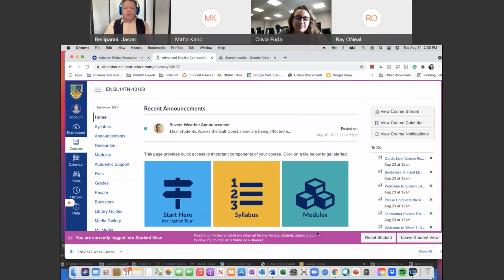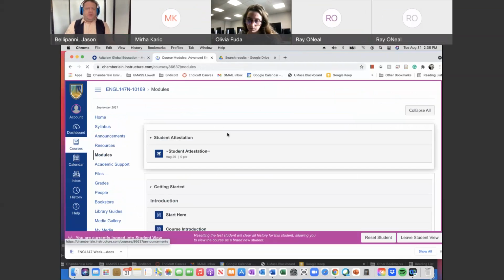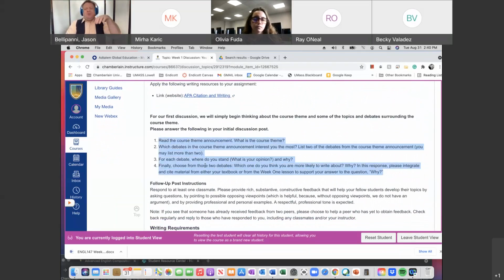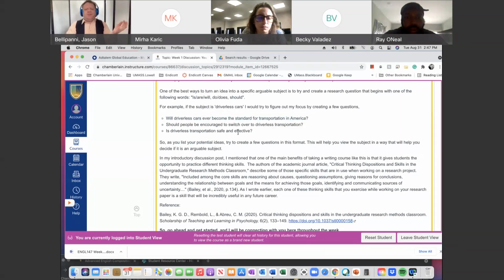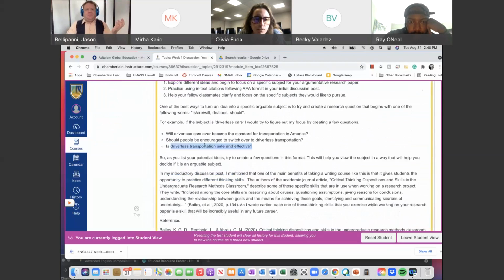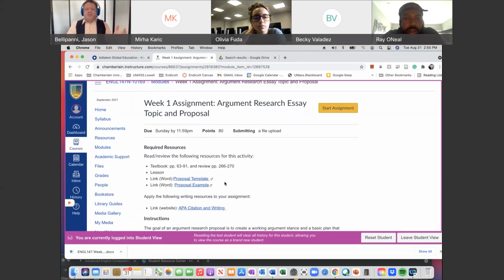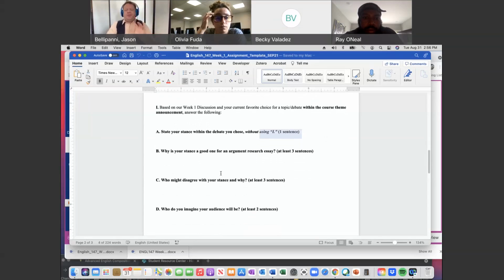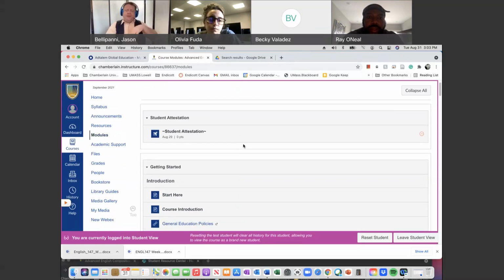Class Broadcast September Session Aug. 31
Some good explanations and questions from students.  My Suggestion: play it and listen to it while you're doing something else.  There are visual elements, but many more useful spoken words.